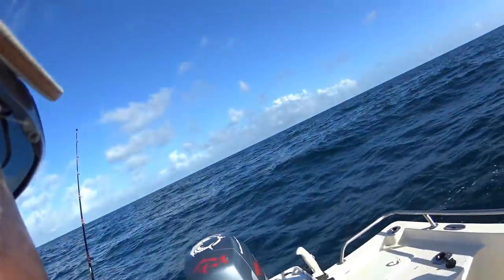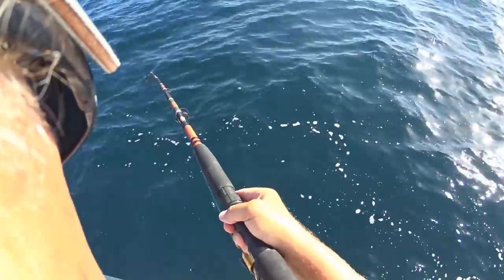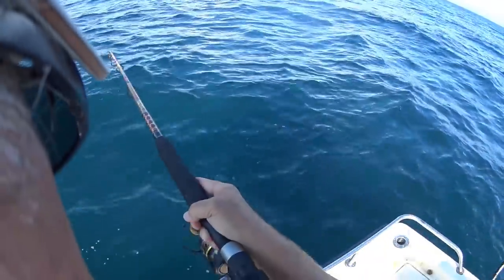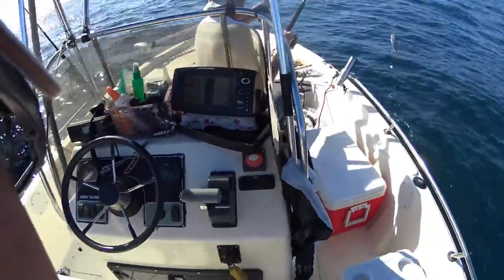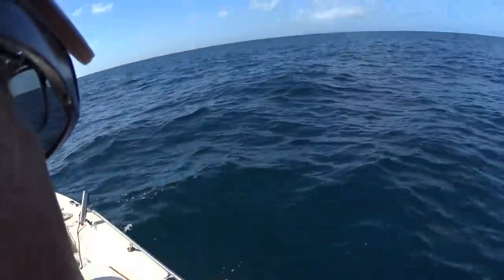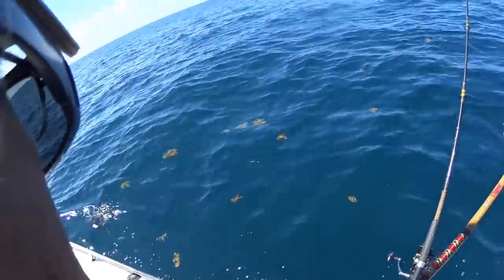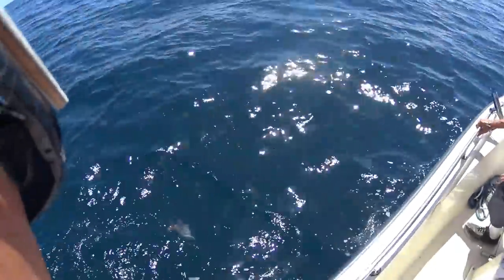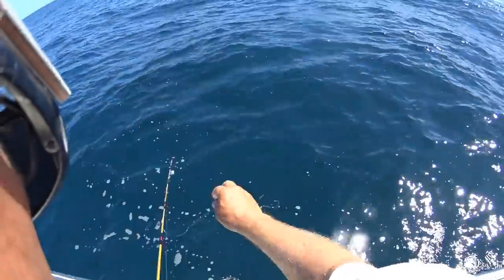What an An Average Day Looks Like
With gentler breezes blowing, we headed out and what is UNUSUAL.. still there were very few fishermen heading out of port and it is a very big ocean with a lot of fish. Another thing I discovered today is that we ALWAYS catch more fish when we have the Minn Kota GPS trolling motor 'working' compared to just using the anchor.  With the GPS trolling motor working, we always stay on one spot, or we can move 15' up, back, right or left but if you are dragging anchor, you have to pull up and reset, maybe several times. At home, I have narrowed my problem down to inside the motor head.. probably worn out brushes and I will need to disassemble and replace them to get my SP70 back in working order.